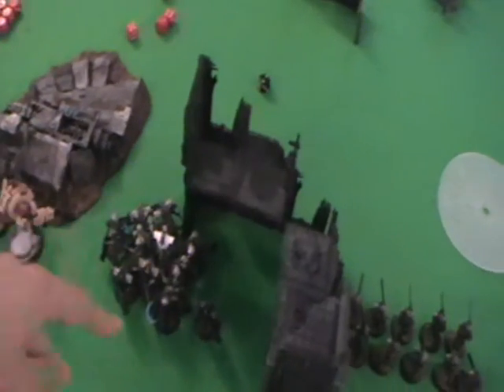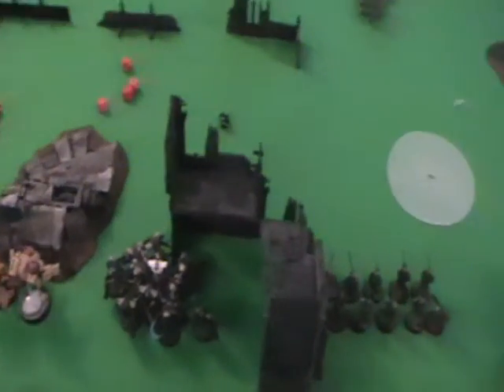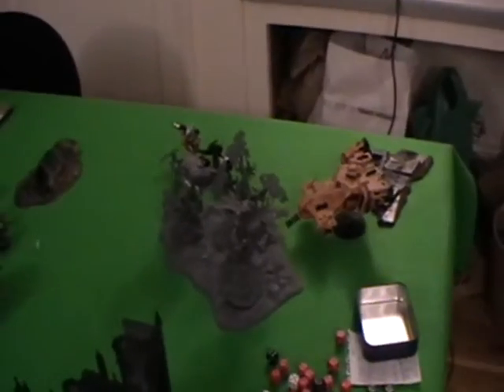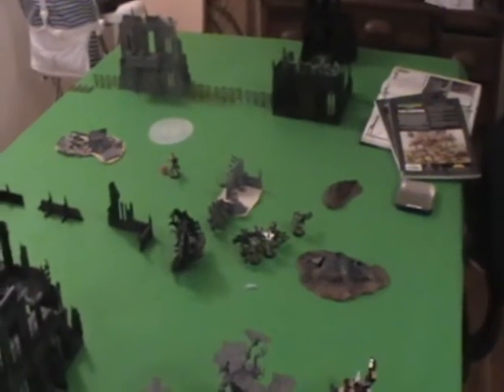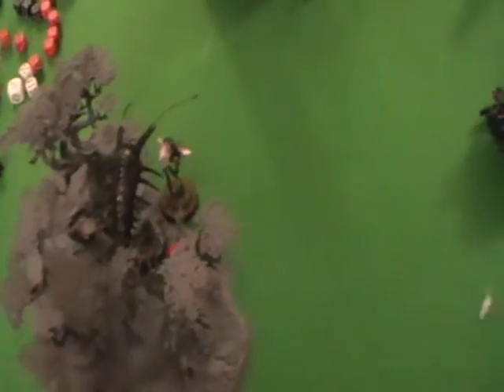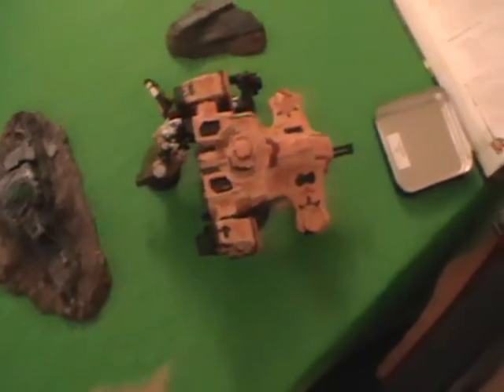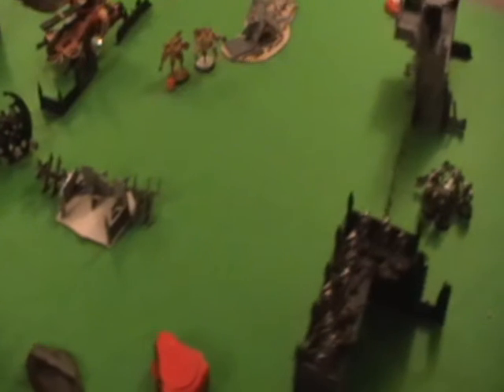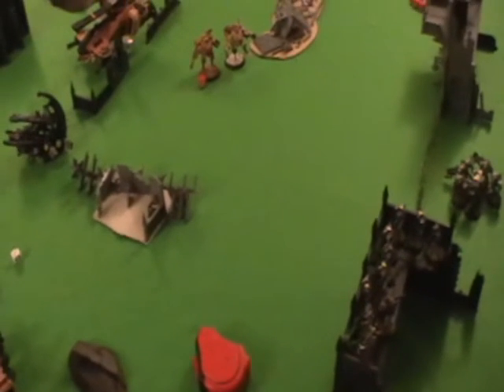NEW Tau Vs. Necron 1000pt. Purge the Alien - WH40k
What seems like a fairly one-sided battle at first ends up going drastically wrong!
Before you say, yes I know, the Cryptek could have used the V.o.D. to get Linebreaker but it would not have given them a victory overall.